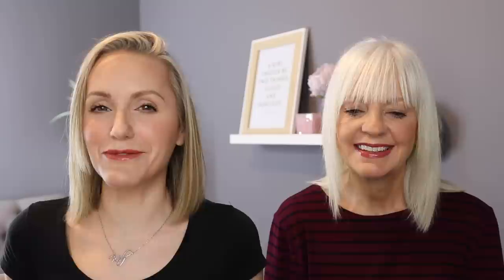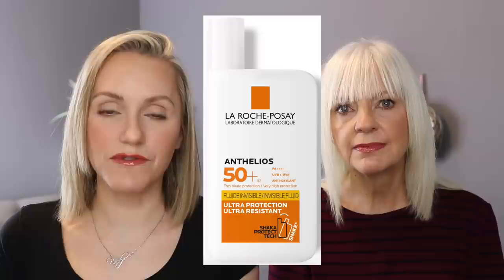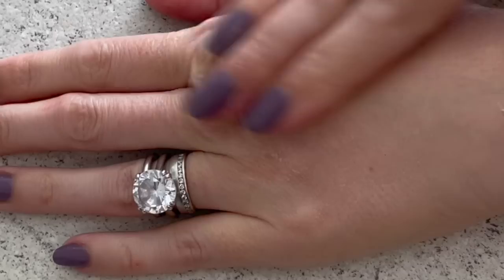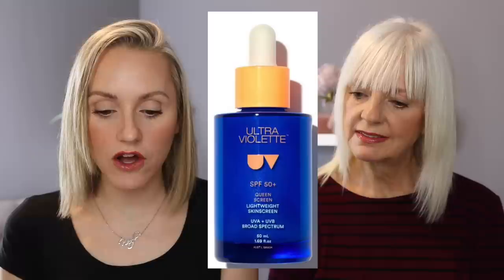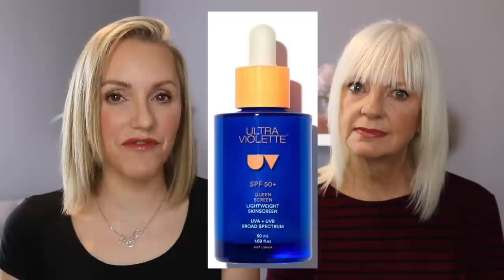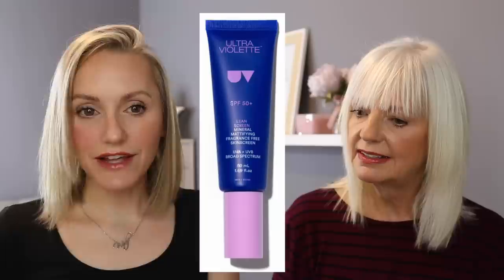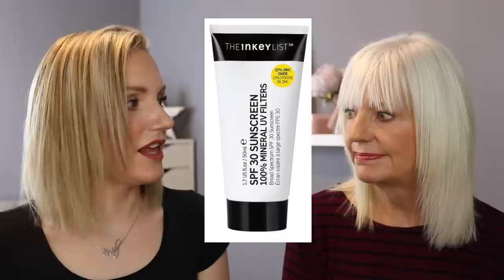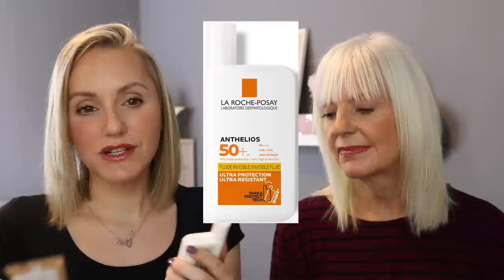BEST & WORST SPF'S FOR UNDER MAKEUP 2021 | OVER 40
We've been testing out so many SPF's over the last few months and finally feel ready to tell you which one's we believe are the best and worst of the bunch. For a little bit of extra info, my mum has Oily Combination Skin and my skin is Dry Combination. All these SPF's are Broad Spectrum, and all have a protection factor of 30 or above. They were all tested with and without makeup.

CHEMICAL (Organic)
LA ROCHE POSAY Anthelios Invisible Fluid SPF50+ - £17
Filters not approved in the USA

GARNIER AMBRE SOLAIRE Anti- Dryness Super UV SPF50+ - £6

MINERAL (Inorganic/Physical)
AVENE Tinted Mineral Fluid SPF50+ - £18.50

Not available in the USA

CONTACT LENSES
I sometimes wear contact lenses in my videos. My eyes are naturally browny/orange, but I like to switch things up with green/blue/grey contacts. Recently I was sent some coloured contacts from a company called TTDEYE who deal with both cosmetic and prescription lenses. I LOVE THEM!
PLEASE BE AWARE THAT YOU SHOULD HAVE A VALID PRESCRIPTION for the prescription lenses AND ALWAYS GET THE LENS FIT CHECKED BY A QUALIFIED PROFESSIONAL. I have my eyes checked every few months by my optician and have a sight test every 2 years. You can’t be too careful when it comes to your sight.